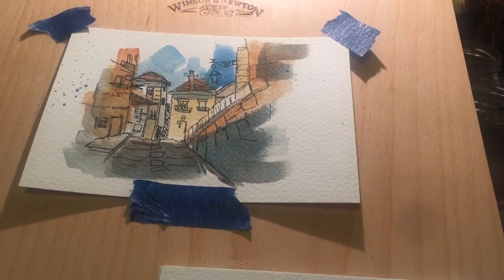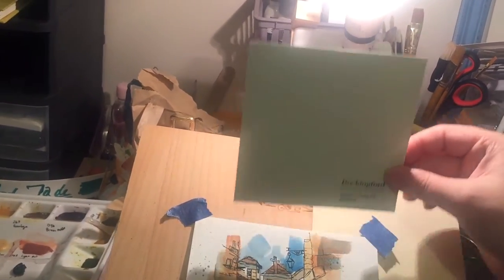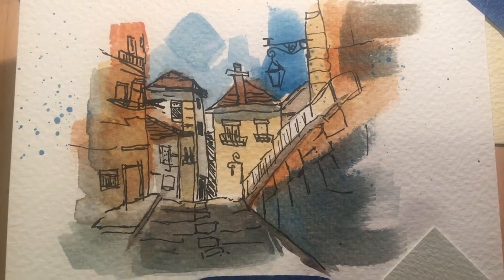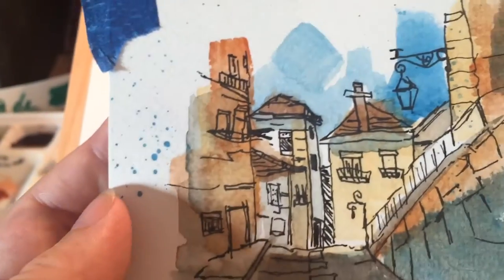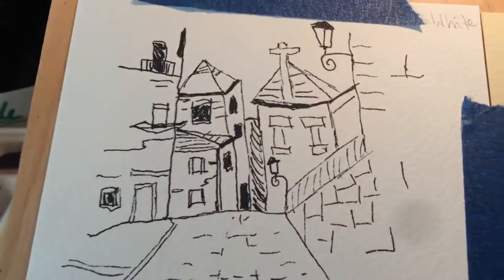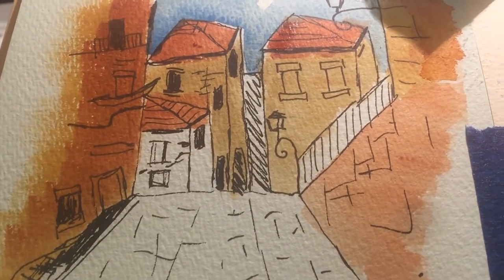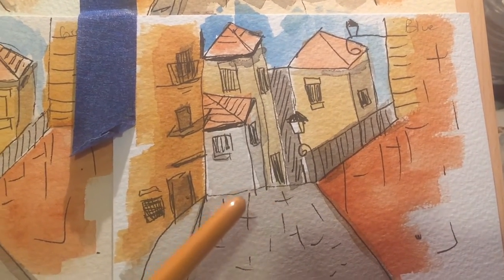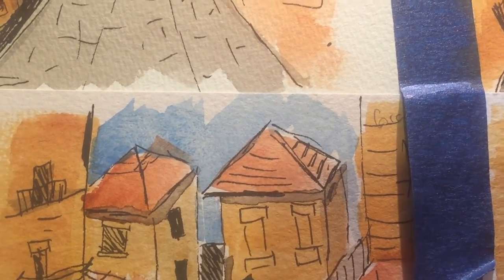Product Review 9 - Bockingford Tinted Watercolour Papers (Oatmeal, Cream, Blue, Eggshell and Grey)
In this video I am reviewing Bockingford Tinted Watercolour Papers by St Cuthbert’s Mill As well as the usual white, they come in Oatmeal, Blue, Duckegg, Cream and Grey. They are only available in 300gsm (140lb) Cold-Press, and come in Imperial, Half and Quarter sizes. In this review, I do a pen and ink sketch based on Peter Sheeler’s Porto urbansketch – it’s not intended to be a replica at all, just “inspired by” – and making 6 copies is boring as hell! I then paint over it with watercolour and then examine how the moods of each picture are different because of the colour of the paper – I’ve listed all of the supplies used at the bottom of this description and you can find a full list of links to the tinted Bockingford in all sizes over at my
If you just want to try them out, you can buy a Trial Pack with 2 Quarter Imperial sheets of each tint, or you can buy them in the larger sizes in individual colours – I’ve listed all of them below with links to purchase them for both the UK and USA. I’ve listed various different pack sizes though you won’t see all pack sizes for all tints – this is because some just aren’t available online and also because I’ve listed the most economical options where possible, rather than listing everything.

SUPPLIES USED:
(all prices as of 15th July 2016)
My Bockingford paper came from a sample pack from St Cuthbert’s Mill, but you can try it out yourselves by getting one of the following trial packs. Note I have not been paid for this review or to endorse these products - my opinion is my own.

Bockingford Trial Pack (2 Quarter Imperial sheets of each of 5 tints) – UK £10.31 or USA $14.23
Curtisward Bockingford Rainbow Pack (140lb, Cold Press, 11” x 15”, 2 sheets of each tint) – UK £14.99
Curtisward Bockingford Rainbow Pack (140lb, Cold Press, 7.5” x 11”, 2 sheets of each tint) – UK £7.99
Sakura Pigma Micron drawing pen, size 08 (0.5mm):
Individual – UK: £2.97 USA: $2.89
Pack of 6 – UK: £10.04 USA: $11.18
Set of all 8 different nib types – UK: £12.81 USA: $13.72
Winsor & Newton Professional Watercolours:
744 Yellow Ochre (PY43) UK: Tube (£5.00) Half-Pan (£3.75) USA: Tube ($10.84) Half-Pan ($10.59)
074 Burnt Sienna (PR101) UK: Tube (£4.55) Half-Pan (£4.24) USA: Tube ($9.29) Half-Pan ($5.83)
137 Cerulean Blue (PB35) UK: Tube (£5.00) Half-Pan (£5.27) USA: Tube ($11.21) Half-Pan ($12.33)
609 Sepia (PBk6, PR101) UK: Tube (£4.56) Half-Pan (£4.39) USA: Tube ($8.95) Half-Pan ($10.15)